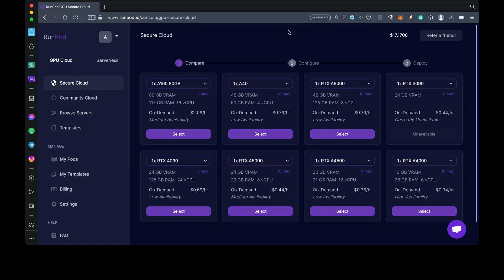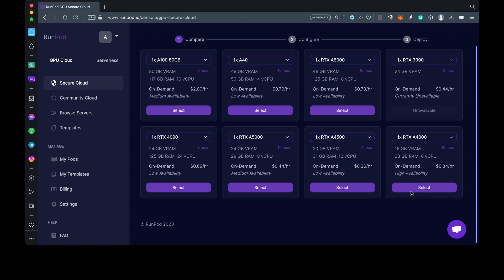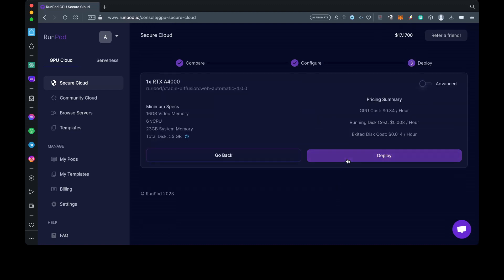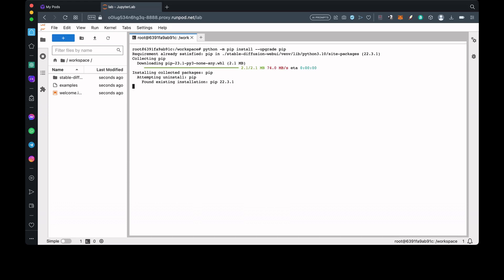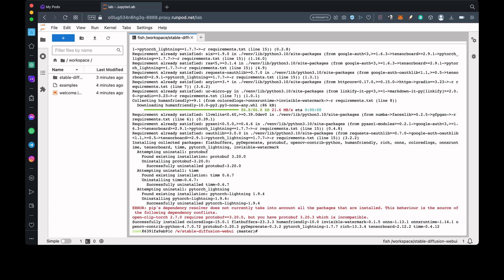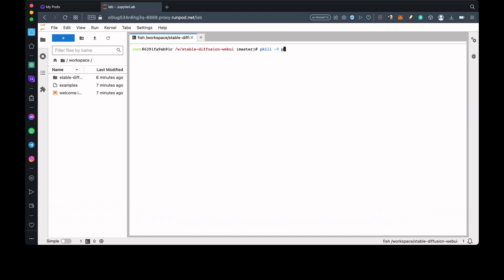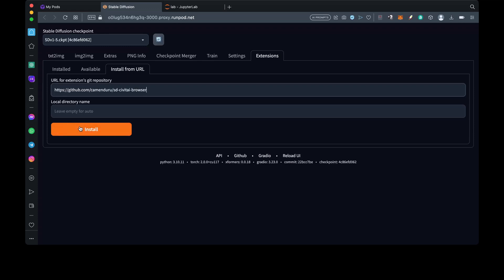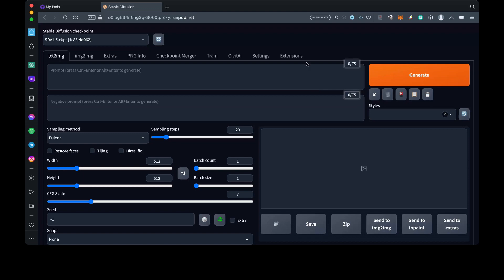Run Automatic 1111 on Runpod.io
Join me to learn how to get start with Automatic 1111 in a Runpod virtual machine.

Here are some useful terminal commands you'll need:
apt update && apt upgrade -y && apt install ffmpeg -y
cd stable-diffusion-webui && pip install -r requirements.txt  && python relauncher.py